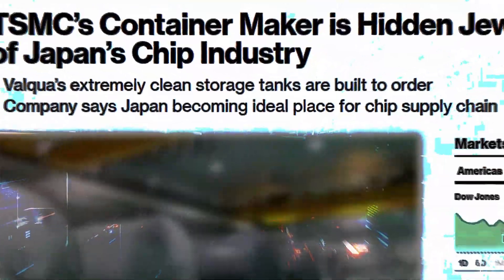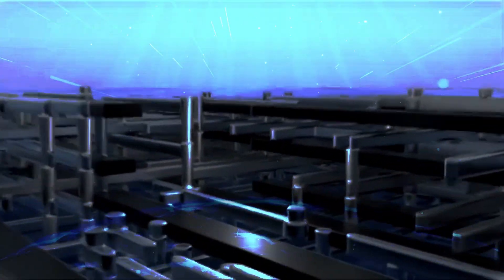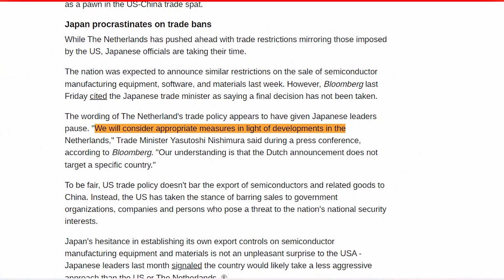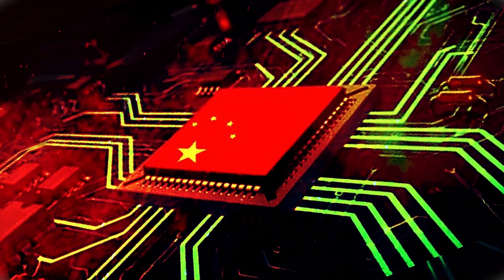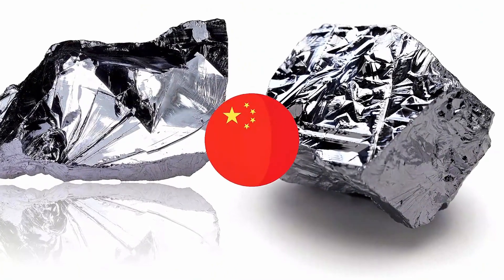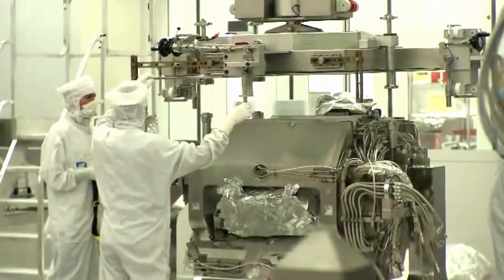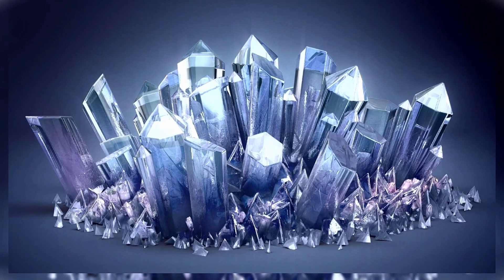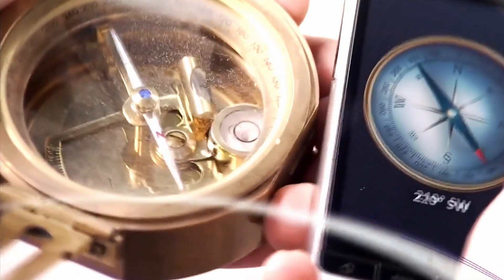US-ASML ATTACK!! China Seeks An Independent Path From Expanded EUV Weapons Ai News Engineering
🌟It’s no longer news that the chip world has been at a standstill – no thanks to the ongoing ‘feud’ between giants; China and the United States of America! It’s also no longer news that the latter has placed export bans on China, leaving them unable to access any of ASML’s cutting-edge technology, especially EUVs! But, just as America has been crippling China’s strides in the chip game, what if we told you China had also similarly checkmated America’s advances in the game for decades?

Join us in today’s video to get the tea surrounding America’s charge with ASML as a key player, as well as China’s ‘game changer’ to one-up America! Taking over the charge of the Trump administration, the current American president, Joe Biden, decided to take things even further!

Starving China´s semiconductor chip industry in a bid to prevent the nation from creating advanced weapons and thus being a threat to national security, America has successfully gotten allies to join the cause.

🍁 𝐀𝐁𝐎𝐔𝐓 ASML Monopoly 🍁
Welcome on my ASML Monopoly Channel
SPECIALLY CHANNEL ASML TECHNOLOGY AND INNOVATIONS ✅News Focussing On Chips! ✅ASML ✅SMIC ✅TSMC ✅INTEL ✅SAMSUNG ✅HUAWEI ✅APPLE ✅TIKTOK